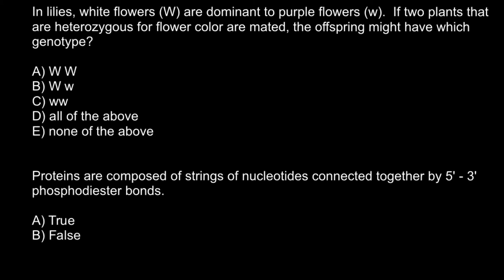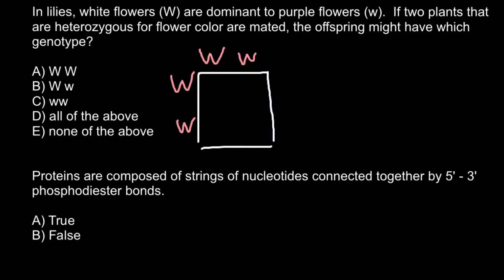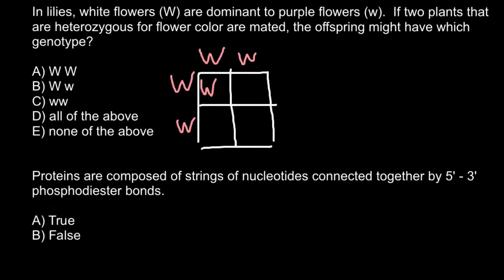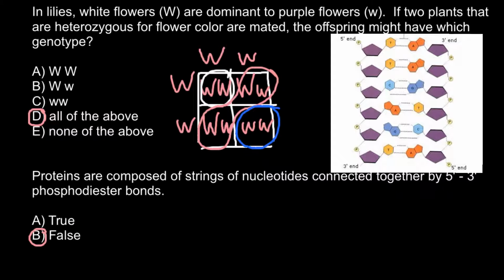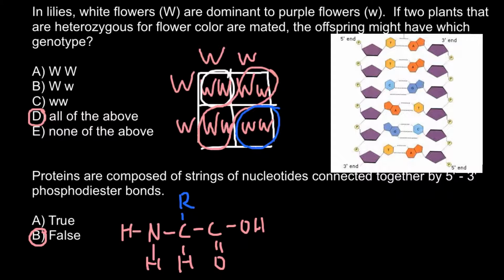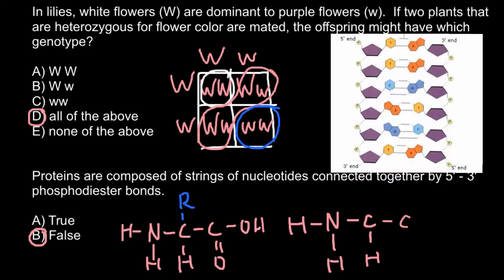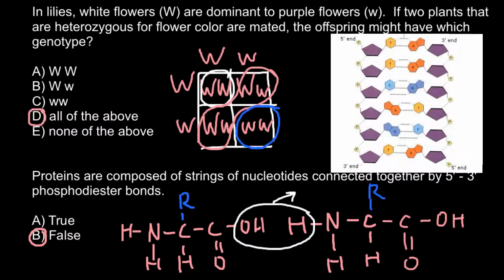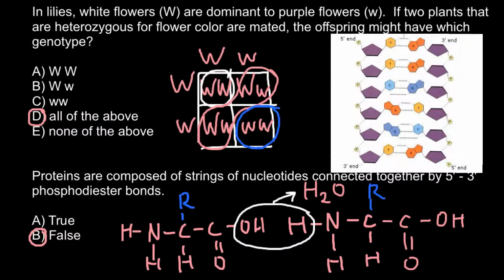How amino acids are bound in polypeptide chain?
A peptide bond is a chemical bond formed between two molecules when the carboxyl group of one molecule reacts with the amino group of the other molecule, releasing a molecule of water (H2O). ... Polypeptides and proteins are chains of amino acids held together by peptide bonds, as is the backbone of PNA.